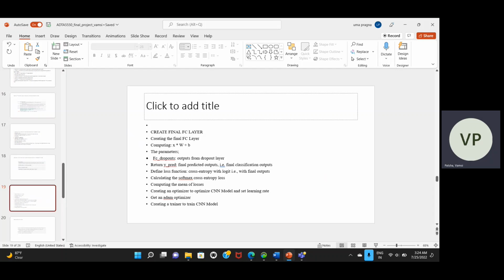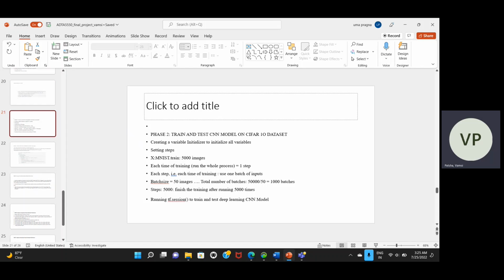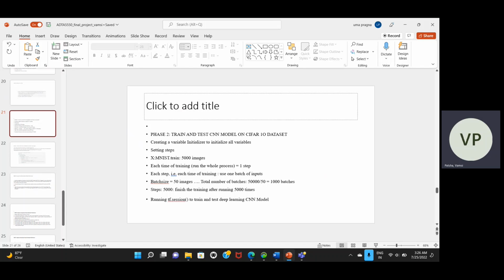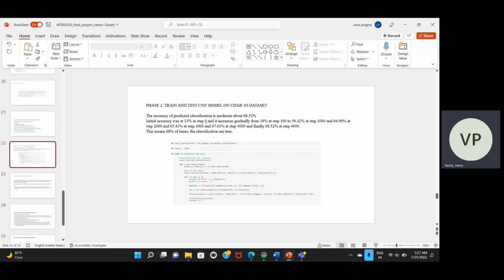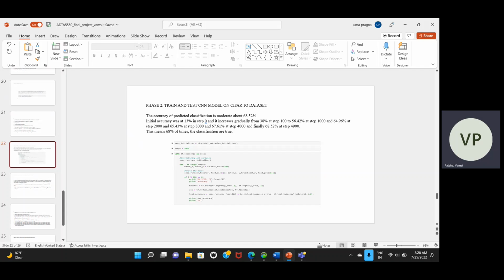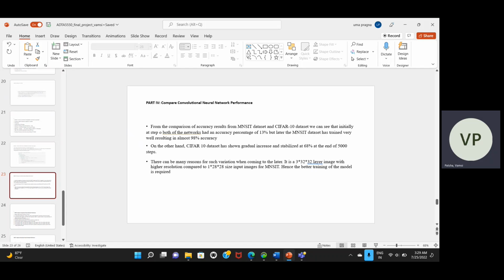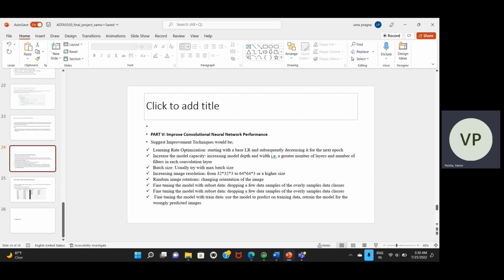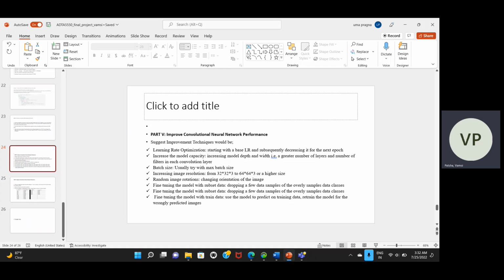final project presentation video patcha vamsi Trim3